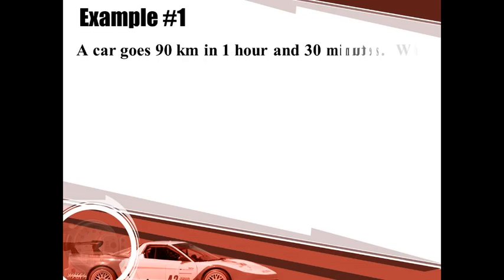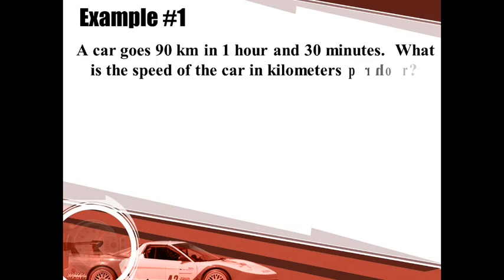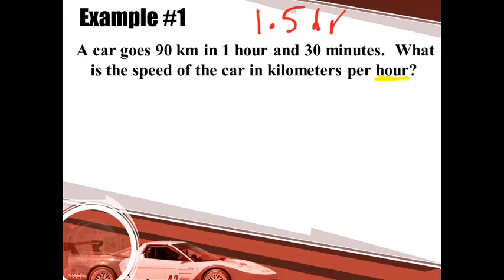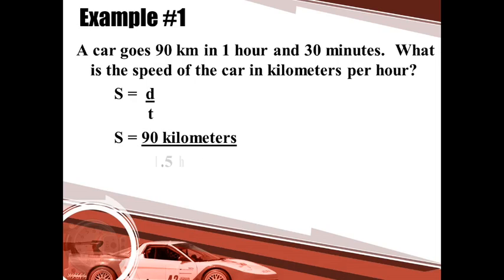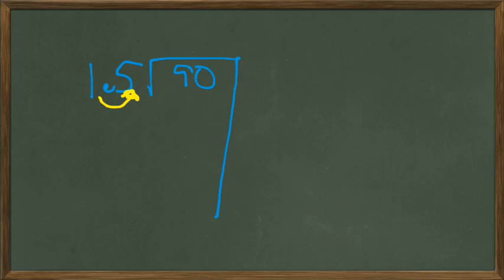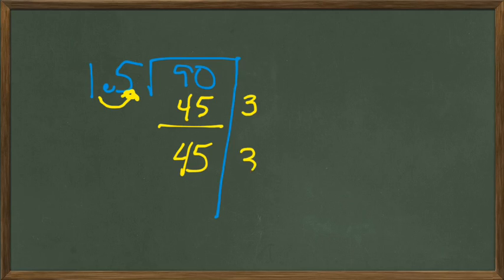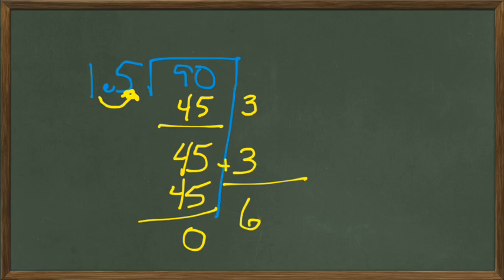Big 7 with decimals